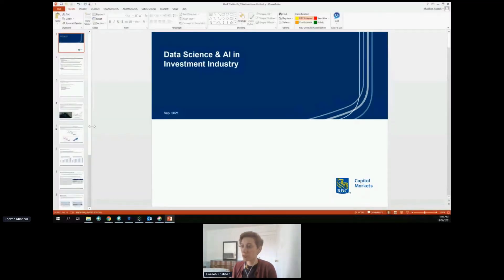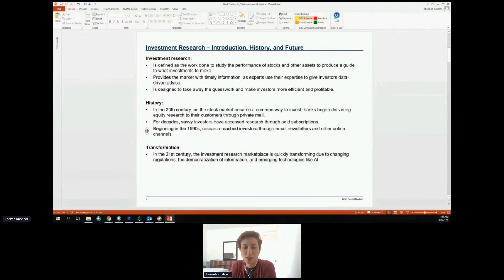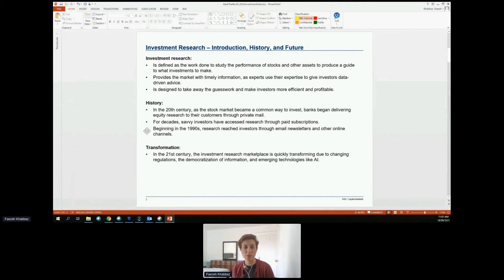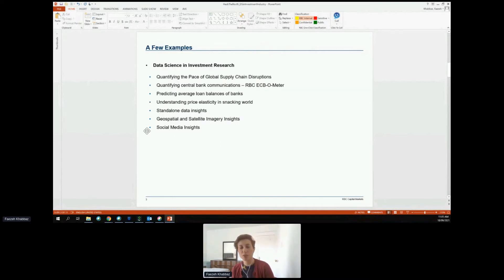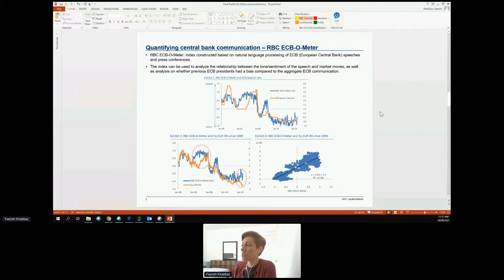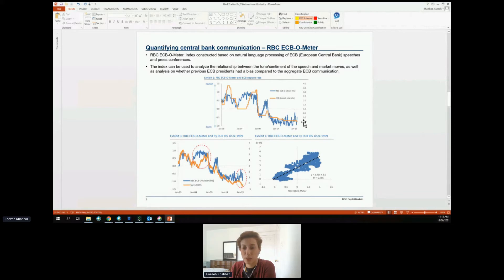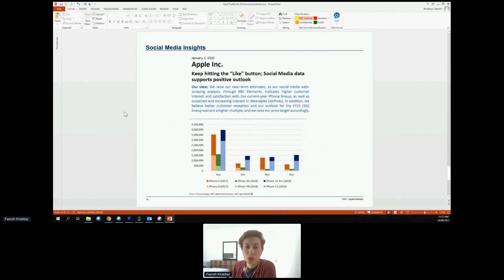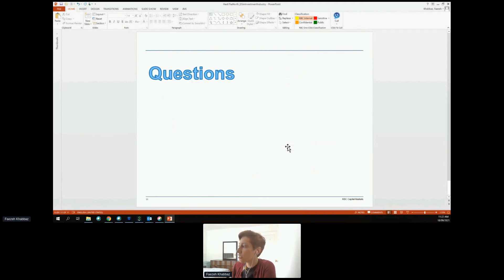Financial Artificial Intelligence at Your Fingertips!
Ever wondered how your bank offers spot-on digital advice and custom-tailored financial solutions using our online banking app?
In this new age, technology is the way forward. Banking can be too. Every day banks innovate new solutions with tailored digital services for students. We constantly think beyond banking! During our dynamic session, we will share how banks use artificial intelligence to provide the best digital banking experiences along with ways we help ensure that the financial decision-making process is easier and engaging. Join us to learn how banking, machine learning, and YOU can work together. Bring your curiosity, aptitude for learning, and future-ready hat because this is a session you don’t want to miss!